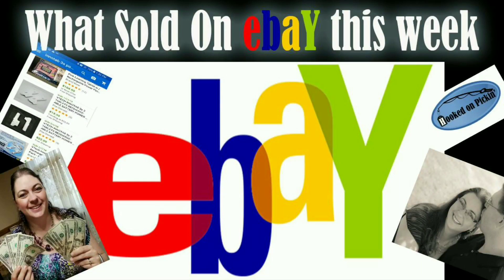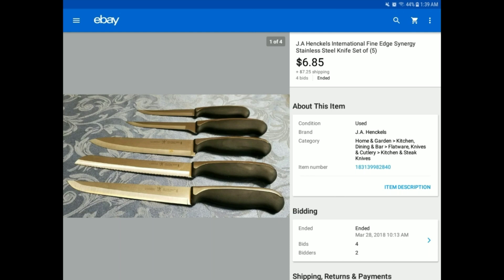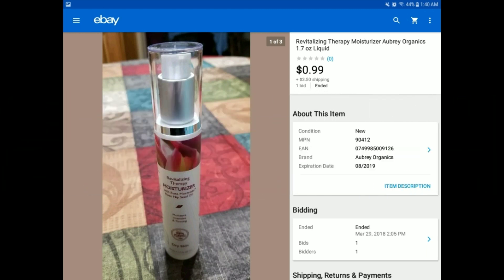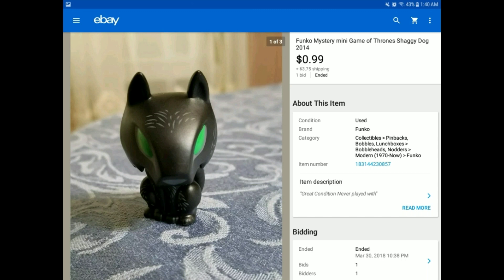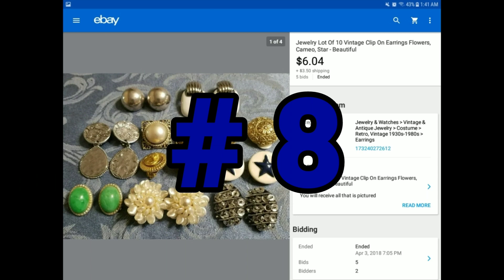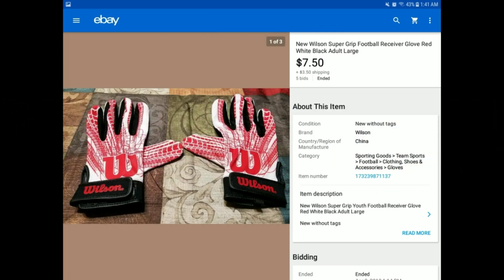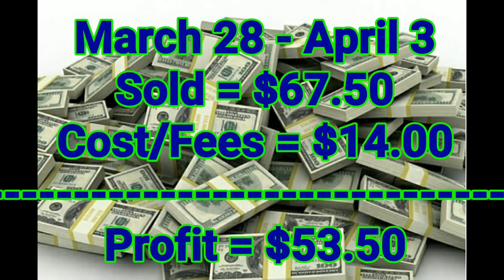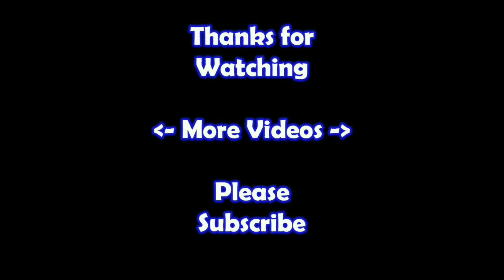What Sold on Ebay this Week March 28 - April 3, 2018 Amazon / Ebay Online Reseller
I share with you the items I sold on Ebay and what they sold for and where and why I bought them.

Purchase My Hooked on Pickin’ Reseller Program: